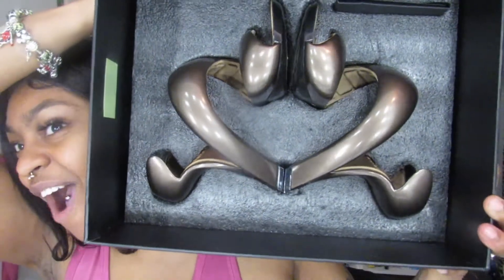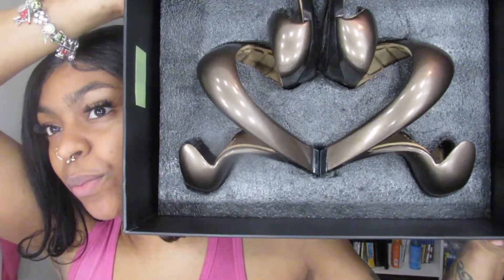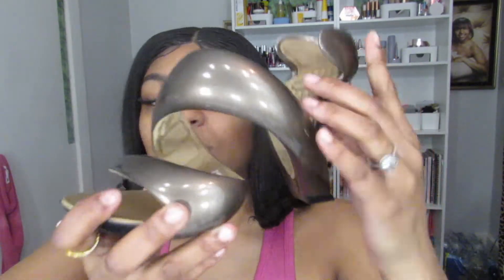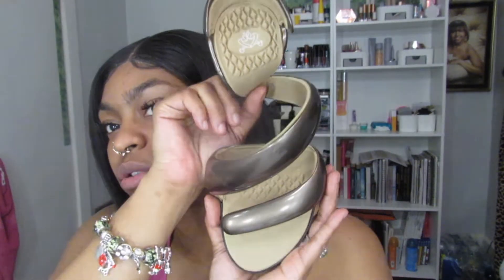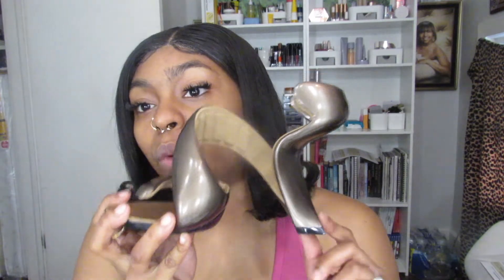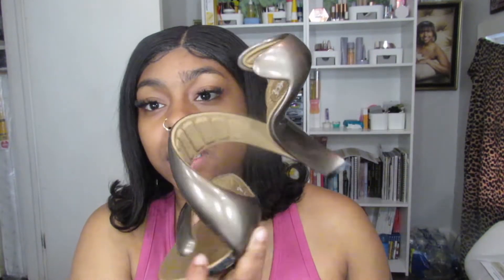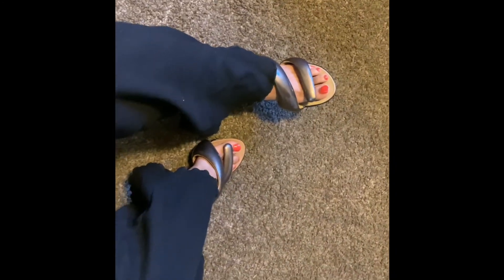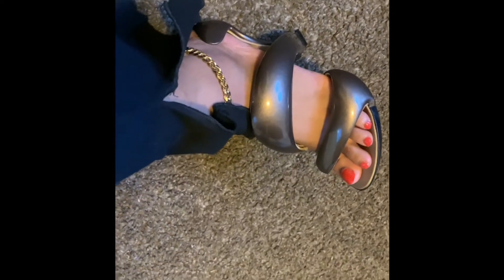GET INTO THESE JULIAN HAKES 😱🥰